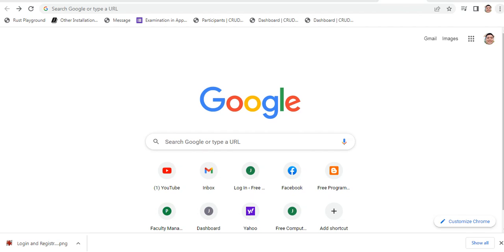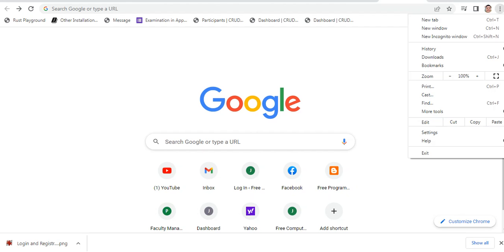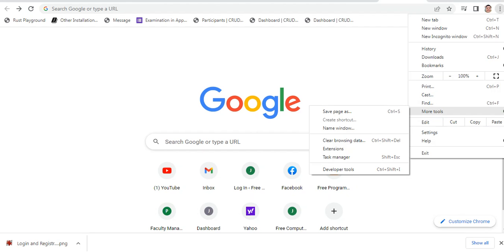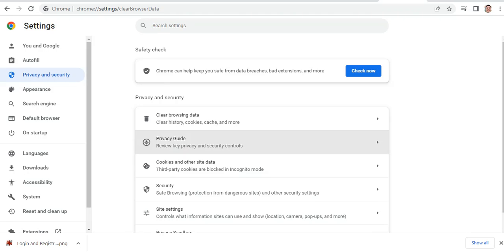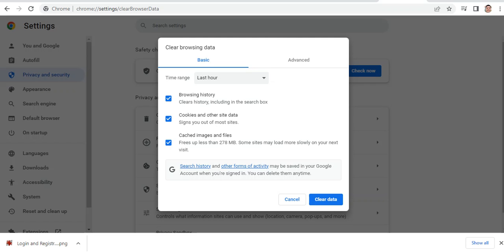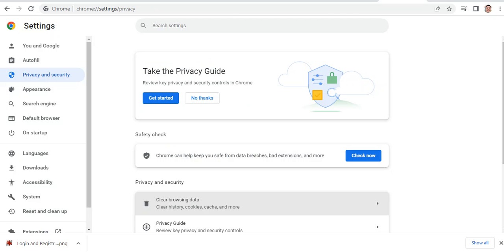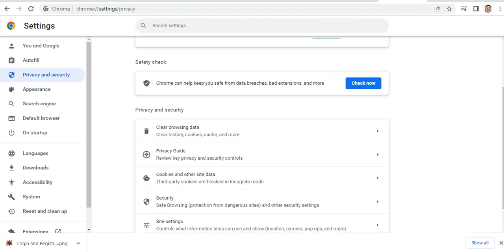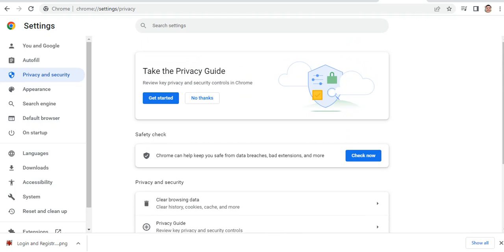How To Clear Web Cache in Google Chrome?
In this video i will teach you how to clear the web cache in google chrome web browser.

GCash Account

Jake Pomperada